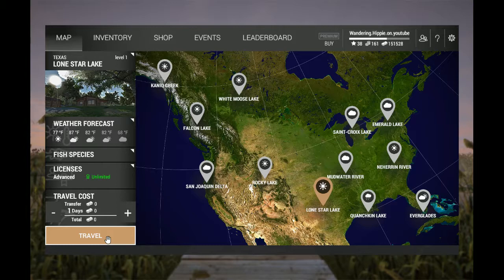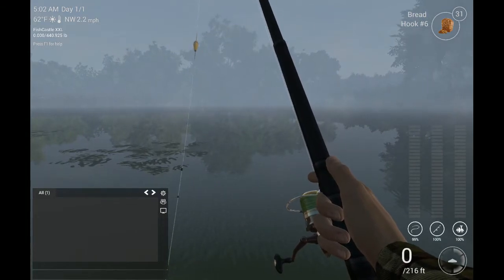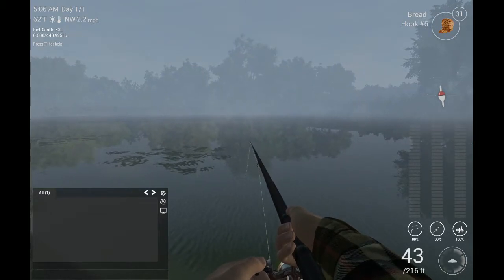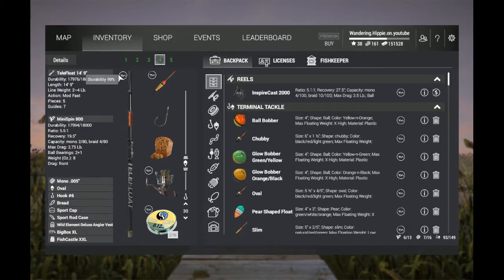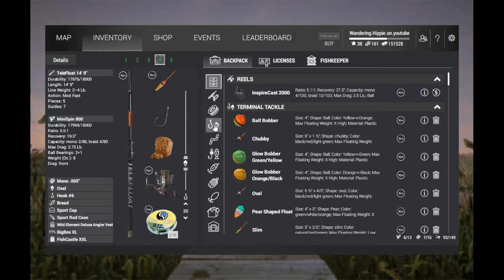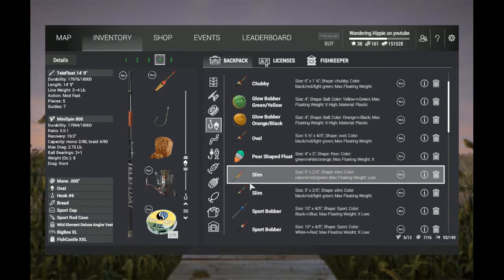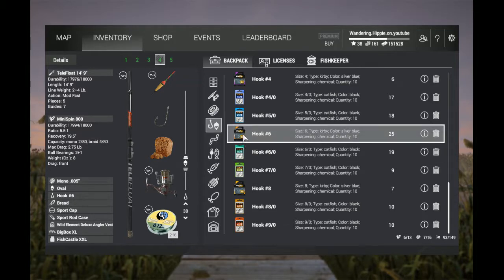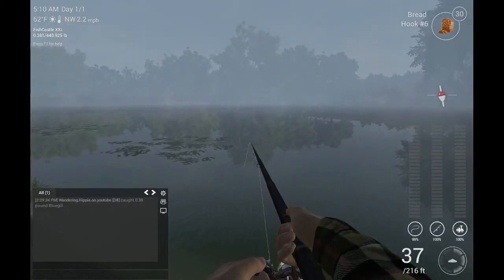Fishing Basics with Hippie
First of many series where I focus on the basics of Fishing Planet.